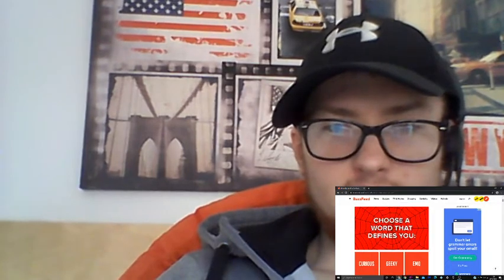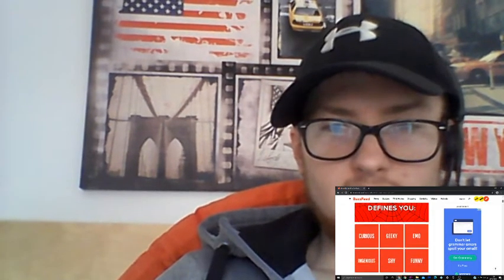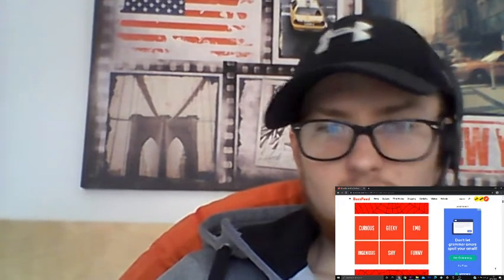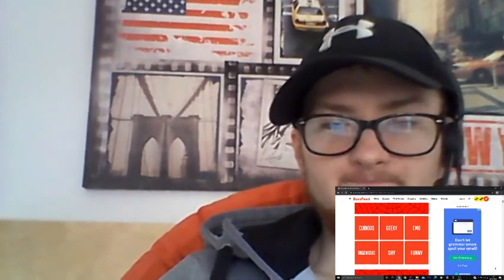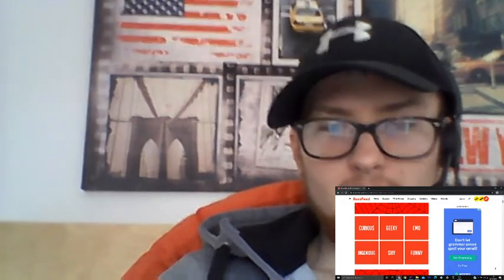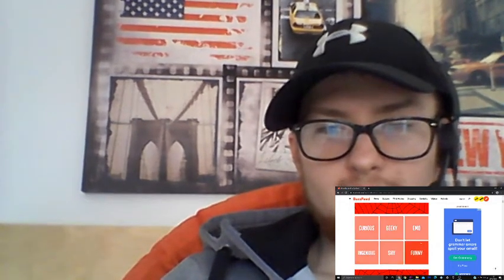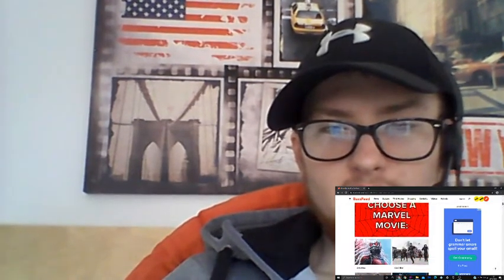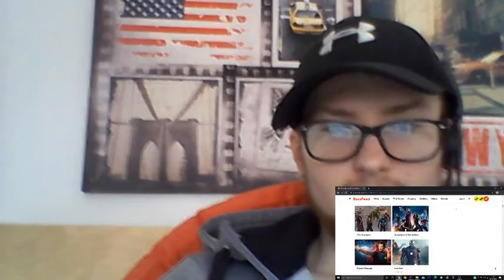"Which Spider-Man Are You?" BuzzFeed Quiz